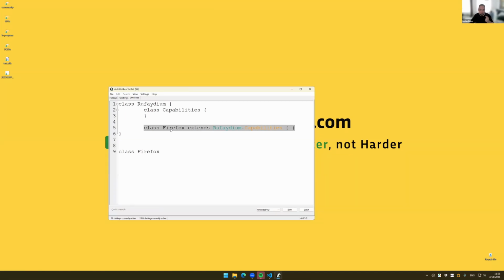Tips on Extending Classes in AutoHotkey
Summary:
In this video, Joe Glines discusses extending classes in AutoHotkey, building on previous tips about class usage. He emphasizes the importance of organizing code and libraries, especially when compiling scripts. The conversation also touches on the complexities of managing dependencies and the decision-making process regarding whether to extend existing libraries or create new ones. Isaias provides insights into the implications of these choices, particularly in relation to project sharing and compilation.

Key Points:

- [00:00:00] Introduction
  - Joe introduces the topic of extending classes in AutoHotkey.
  - This video is a follow-up to previous discussions on class usage.

- [00:00:28] Importance of Organization
  - Emphasizes the need to keep files organized when extending classes.
  - Discusses how to manage core libraries effectively.

- [00:00:56] Compiling Scripts
  - Highlights considerations for compiling scripts and how it affects file management.
  - Mentions the impact of compilation on code organization.

- [00:01:24] Feedback and Interaction
  - Encourages viewers to like the video for support.
  - Promotes the Hero program for live feedback and questions.

- [00:01:52] Question on Class Extension
  - Joe poses a question about extending classes in a specific project (Rufadium).
  - Discusses the core functionalities and variations across browsers.

- [00:02:20] Merging Topics
  - Isaias points out that multiple topics are intertwined in the discussion.
  - Discusses expectations when including other projects.

- [00:02:48] Compiling and File Management
  - Clarifies that once compiled, file locations become less critical.
  - Discusses the implications of creating new capabilities for specific browsers.

- [00:03:16] Dependencies and Issues
  - Isaias explains the potential problems with dependencies when sharing code.
  - Highlights the complexity of managing multiple library dependencies.

- [00:03:44] Decision-Making in Class Extension
  - Discusses when to extend an existing library versus creating a new one.
  - Emphasizes the importance of understanding the context of use.

- [00:04:12] Capabilities in Libraries
  - Isaias explains how different browsers can extend capabilities from a core library.
  - Discusses the balance between extending and creating new classes.

- [00:04:40] Syntax Differences
  - Discusses the syntax implications of creating classes inside or outside a library.
  - Highlights how this affects code usage and readability.

- [00:05:08] Creating Custom Classes
  - Isaias talks about creating a custom browser class and its independence from the core library.
  - Emphasizes the importance of not forcing dependencies unnecessarily.

- [00:05:36] Compiling vs. Non-Compiling
  - Discusses the differences in approach when compiling versus sharing scripts.
  - Highlights the need to include all necessary libraries when sharing.

- [00:06:04] Final Thoughts on Class Management
  - Isaias summarizes the complexities of managing class extensions and dependencies.
  - Encourages careful consideration of when to extend or create new classes.

- [00:06:32] Conclusion
  - Joe thanks viewers for watching and encourages engagement through likes and questions.
  - Reminds viewers of the resources available for learning more about AutoHotkey.

Brief Summary:
The video provides insights into extending classes in AutoHotkey, focusing on organization, compilation, and dependency management. Joe and Isaias discuss the complexities of these topics, emphasizing the importance of making informed decisions when working with libraries and sharing code. The conversation serves as a guide for programmers looking to enhance their understanding of class management in AutoHotkey.